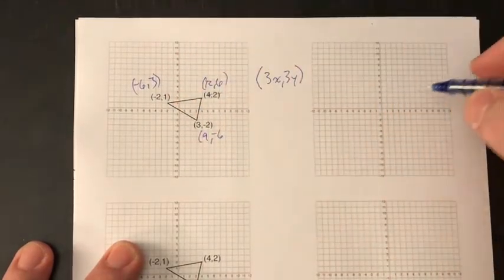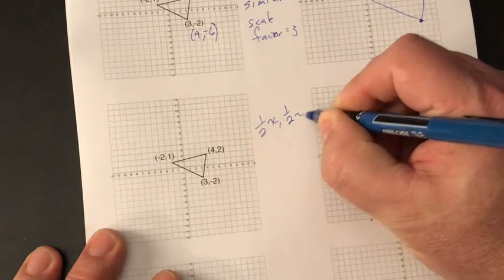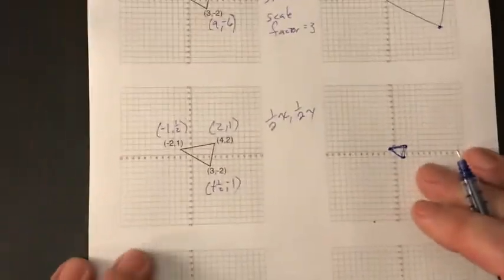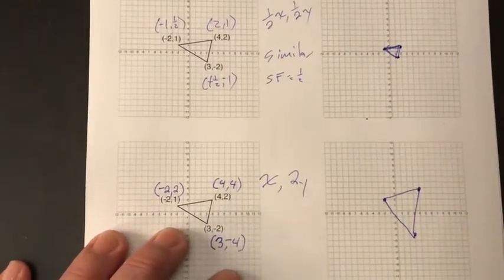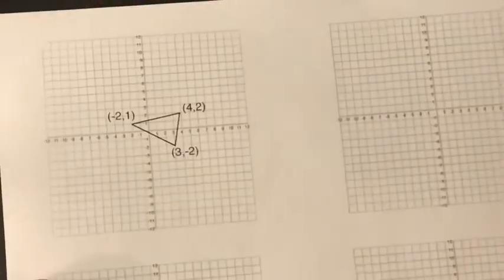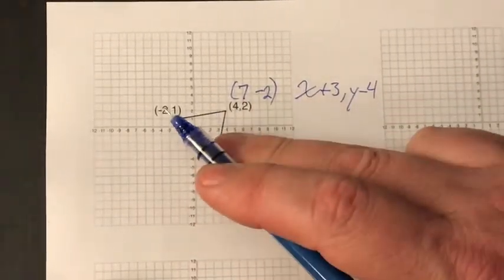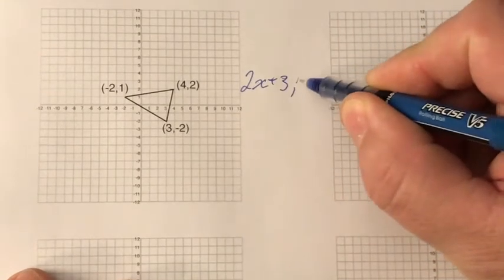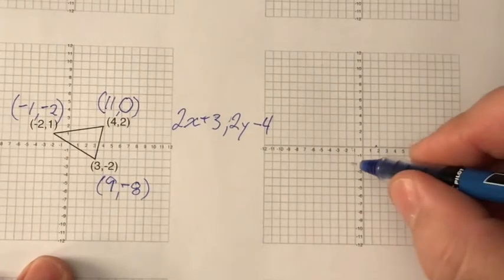7H 4-6-2020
scaling rules